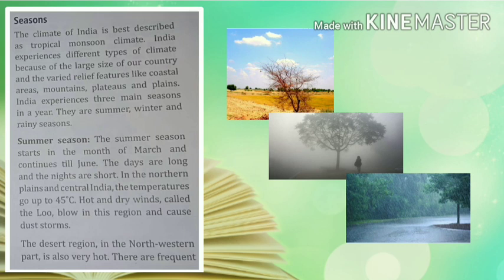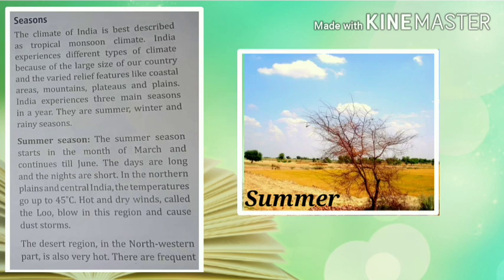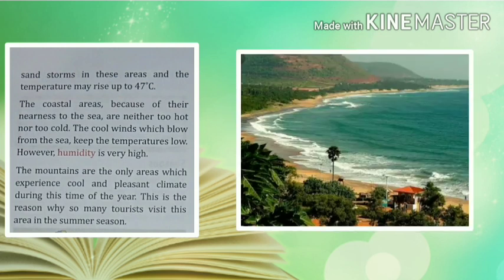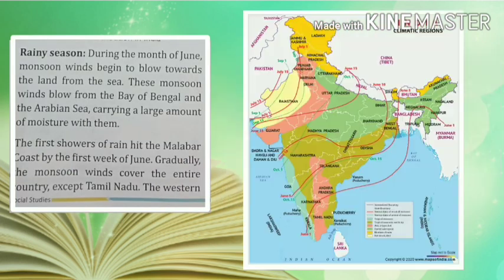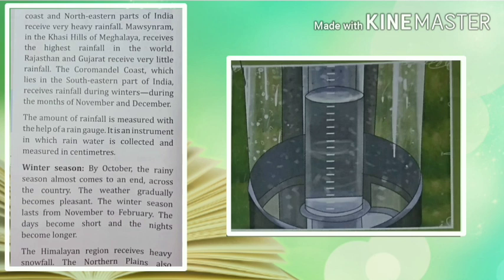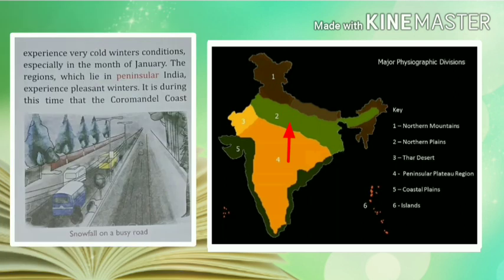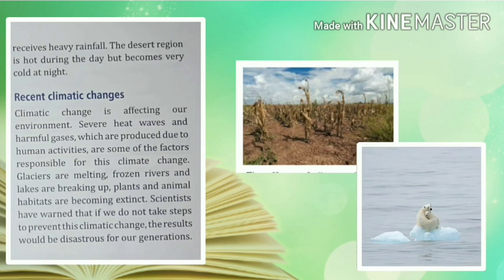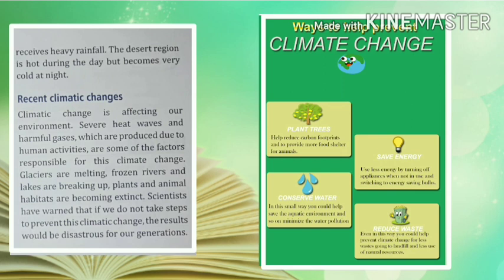Class IV Social Studies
Climate Part - II